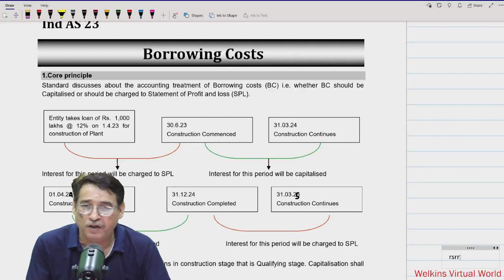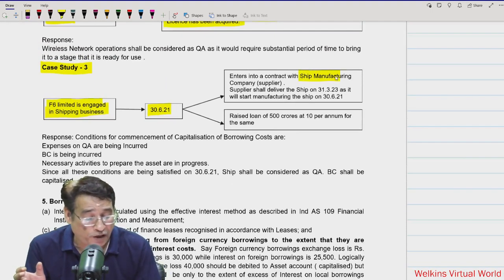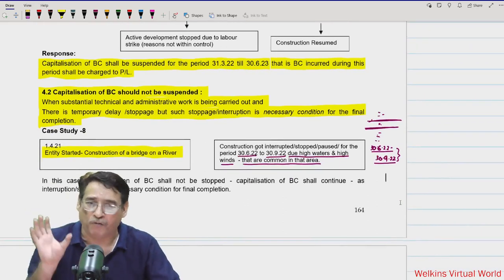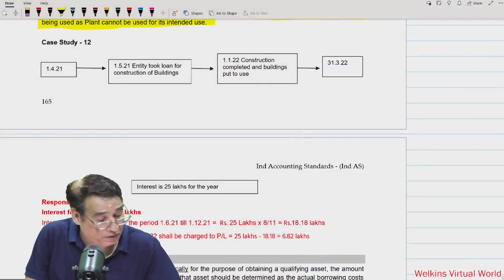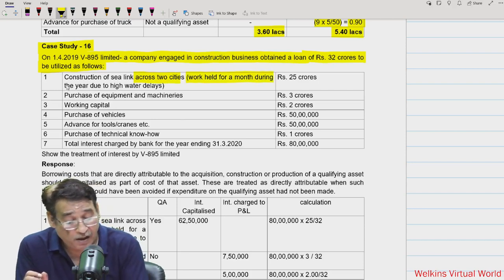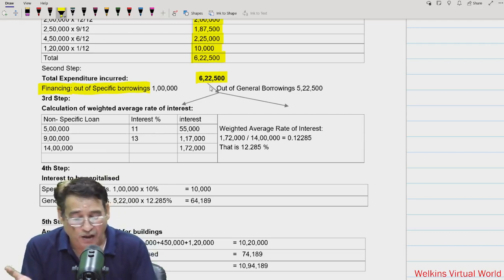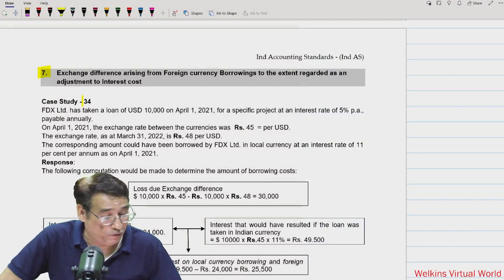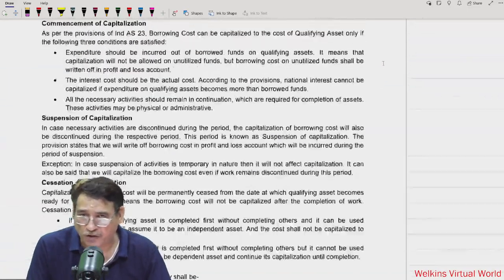CMA Final CFR IND AS-23 English Version By. Sanjay Welkins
CMA Foundation, CMA Intermediate, CMA Final Exclusive Online Classes

For Any Query and Information Please Send WhatsApp